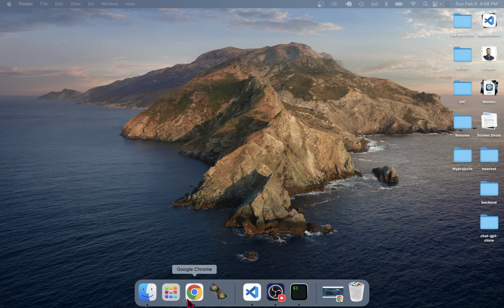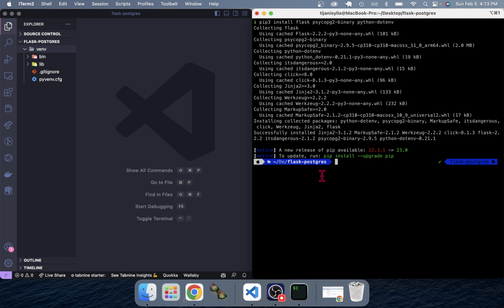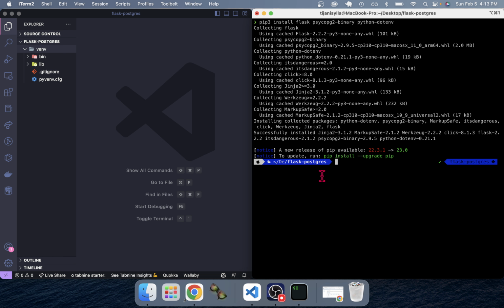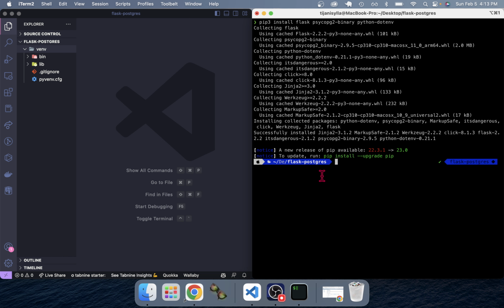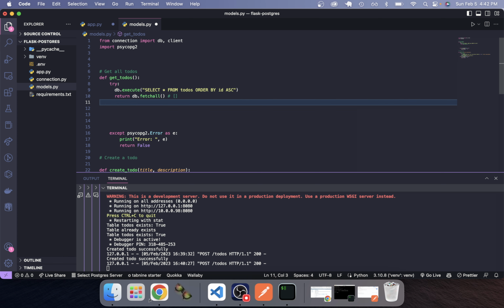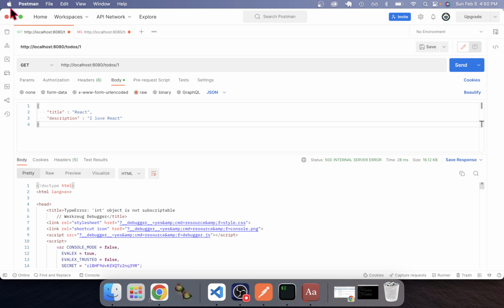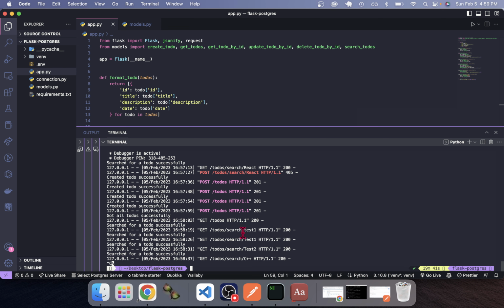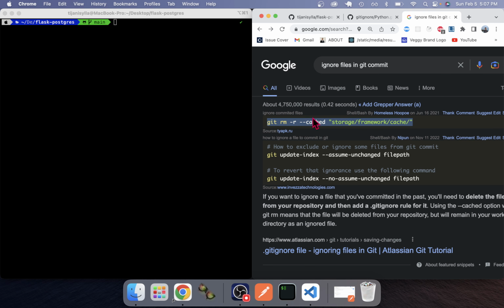Flask and PostgreSQL (CRUD)